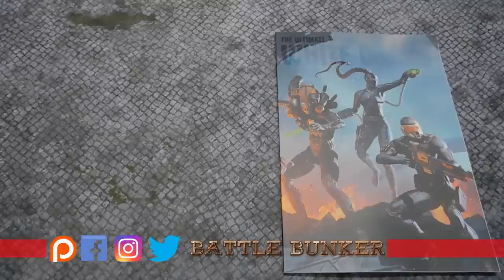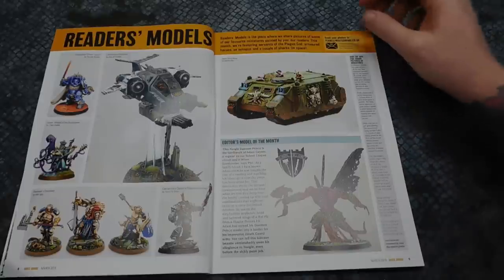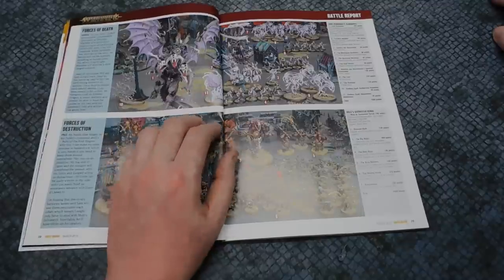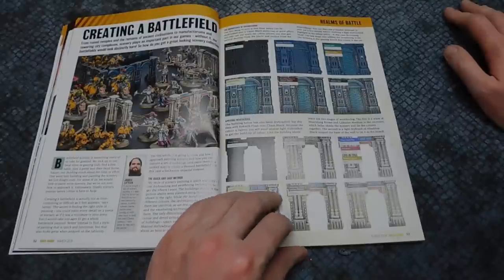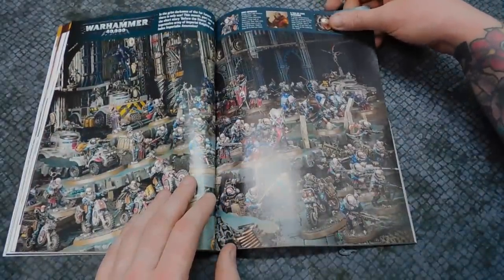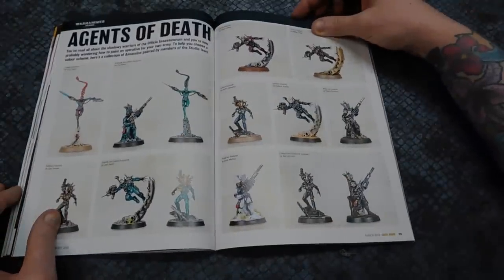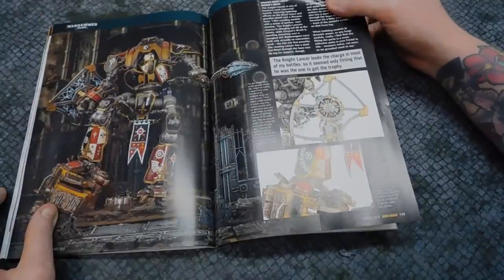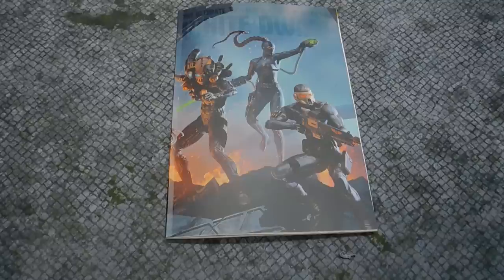White Dwarf March 2019 Review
Welcome to this Review video of the march white dwarf

Battle Mat Supplied by deepcut studio